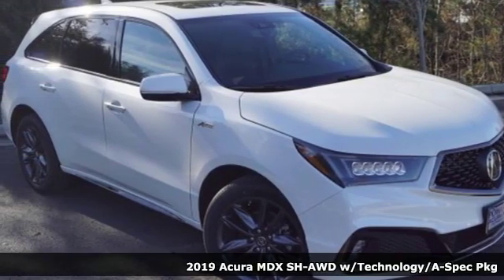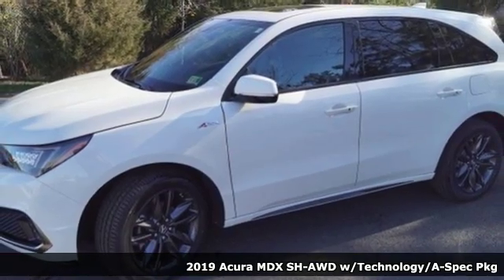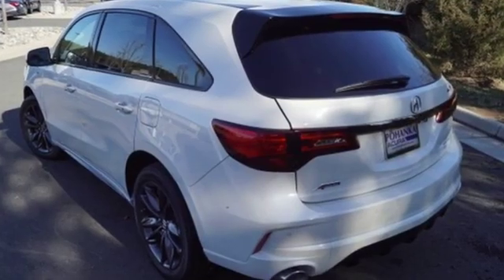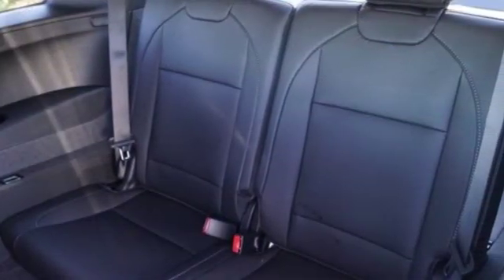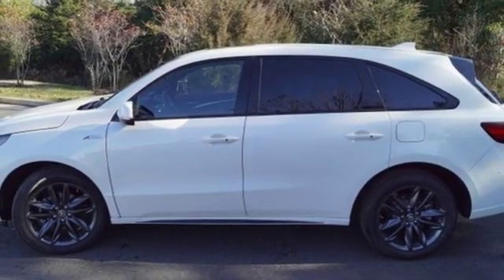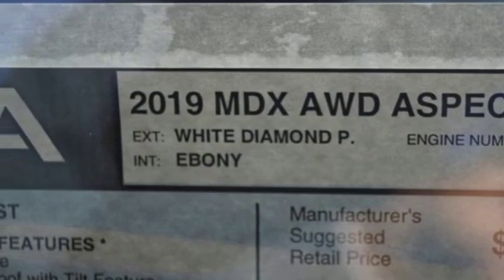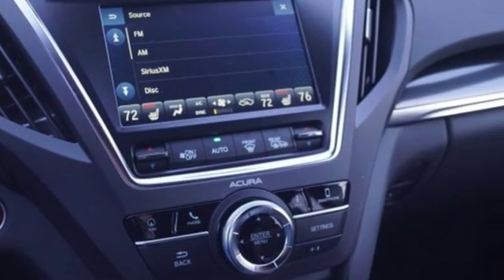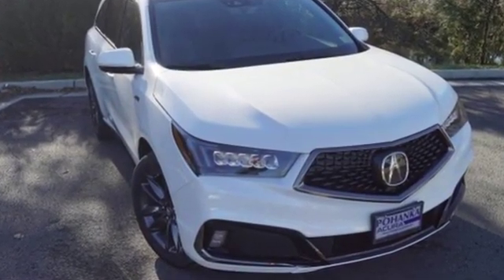New 2019 Acura MDX Arlington VA Acura Washington-DC, DC AKL013814 - SOLD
Year: 2019
Make: Acura
Model: MDX
Trim: w/A-Spec Pkg
Engine: 3.5L V6 SOHC i-VTEC 24V
Transmission: 9-Speed Automatic
Color: White
Interior: Ebony
Stock #: AKL013814
VIN: 5J8YD4H0XKL013814
White Diamond Pearl 2019 Acura MDX 3.5L Technology Pkg w/A-Spec Pkg AWD AWD 9-Speed Automatic 3.5L V6 SOHC i-VTEC 24VbrbrRecent Arrival!brbrbrAll prices exclude taxes, title, license, and dealer processing fee of $699.00. Published price subject to change without notice to correct errors or omissions or in the event of inventory fluctuations. All features not on all vehicles. Vehicles shown are for illustration purposes only. MPG is based on 2016 EPA mileage ratings. Use for comparison purposes only. Your actual mileage will vary, depending on how you drive and maintain your vehicle, driving conditions, battery pack age/condition (hybrid only), and other factors. MPG is based on 2017 EPA mileage ratings. Use for comparison purposes only. Your mileage will vary depending on driving conditions, how you drive and maintain your vehicle, battery-pack age/condition (hybrid only), and other factors.

Address:
13911 Lee Jackson Highway